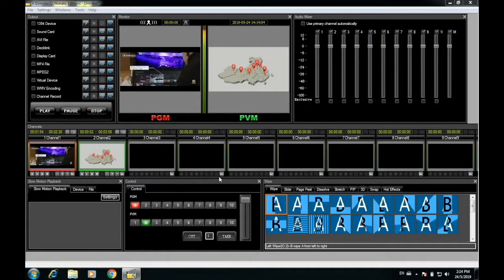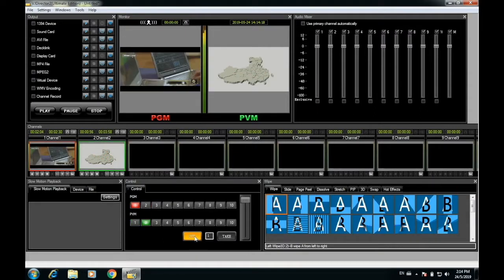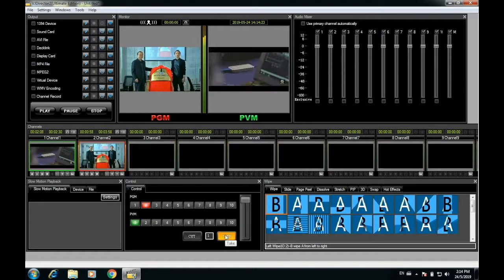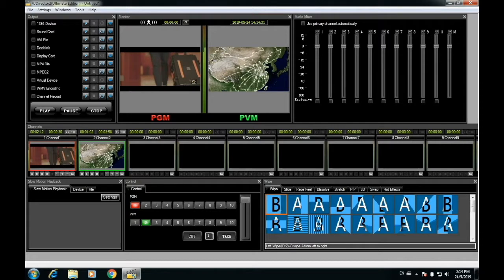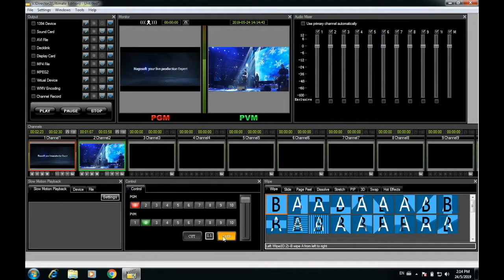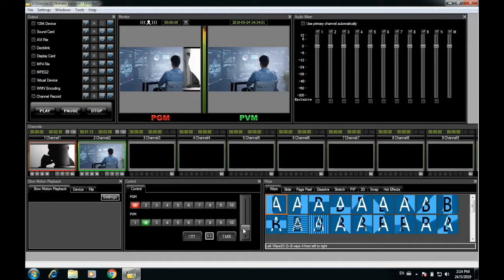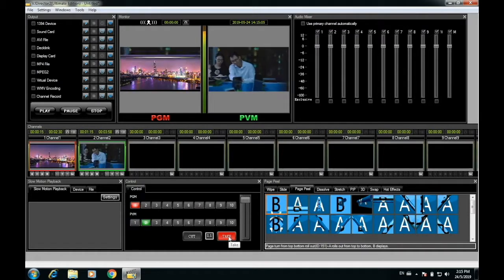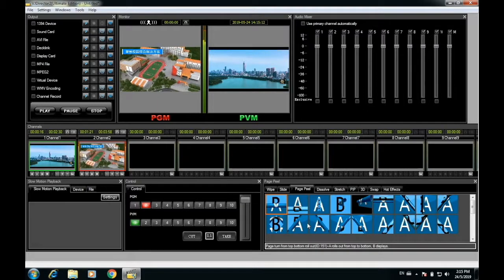Nagasoft Live Production Software Production Tutorial - Switch Control Tutorial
This is a demonstration of using switch control in VJDirector2 software.